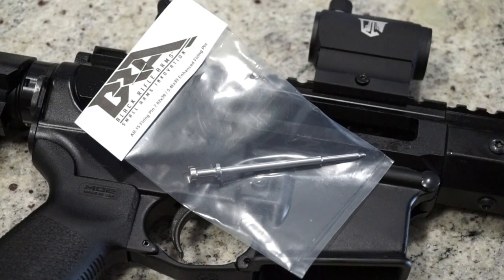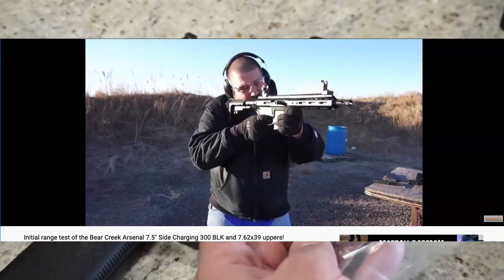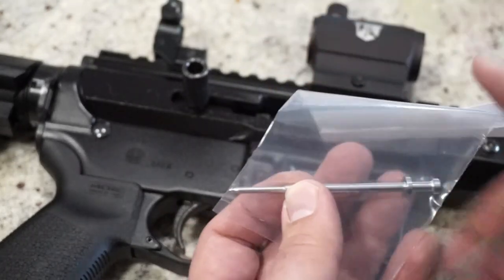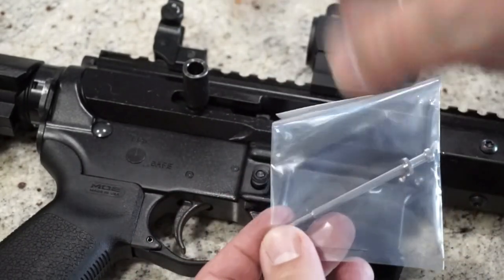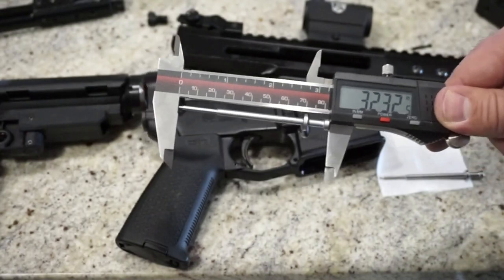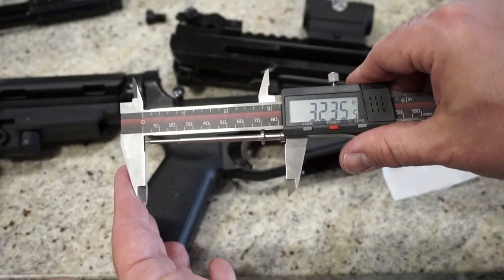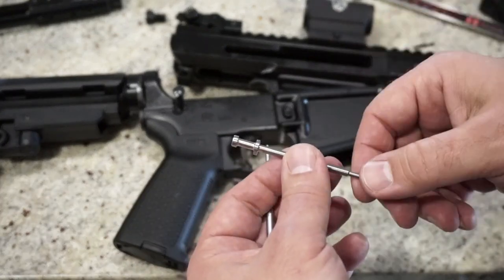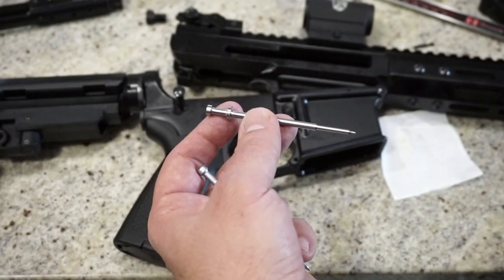Black Rifle Arms 7.62x39 "AR47" enhanced firing pin. Tested in BCA 7.62x39 upper.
I was unable to run Tula steel case ammo in my BCA 7.5" upper.  A few viewers suggested the  enhanced firing pin. Will it make a difference?  Watch and find out.

Guntube.org: travisp11
Gunstreamer: travisp11
UGEtube: travisp11

Don’t forget to leave Facebook and come to MeWe! (They won't deny you your 2A rights!)
Category
Education
License
Standard YouTube License
Category
People & Blogs
Category
Entertainment